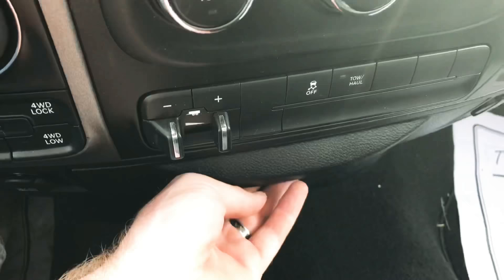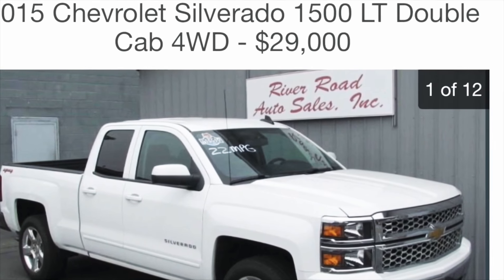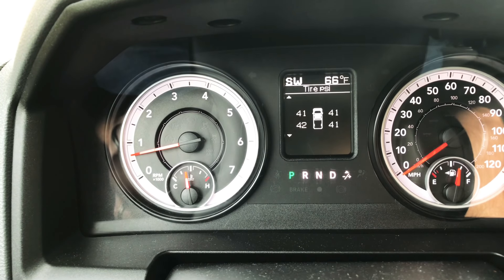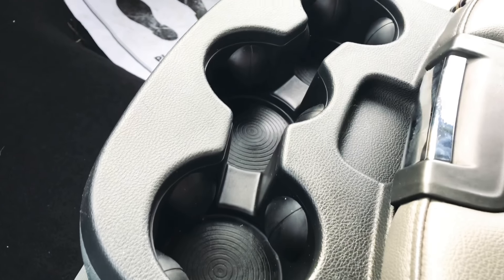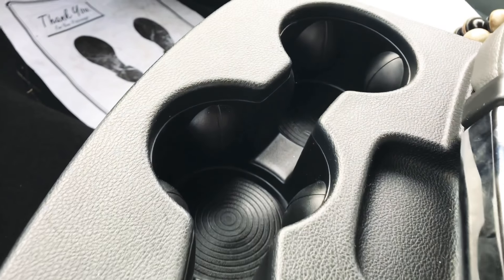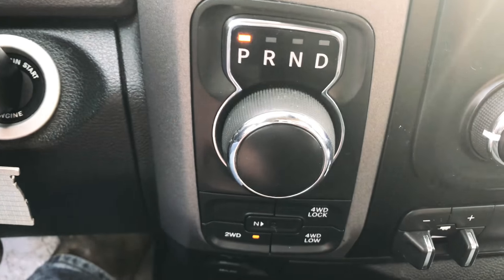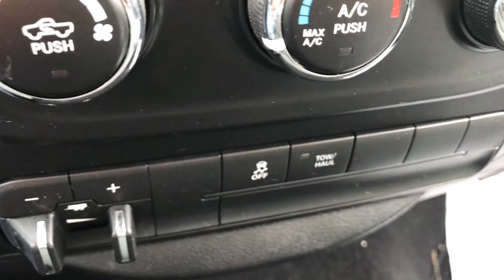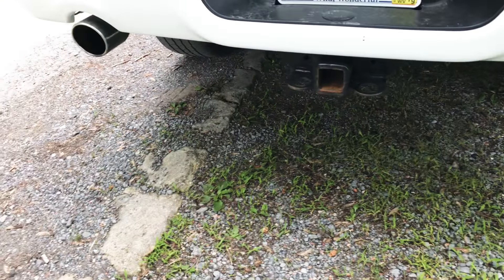6 Things I Love About My Ram 1500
2015 RAM 1500 Tradesman/Express
Pickup truck

Towing capacity: 4,410 to 4,970 lbs
MPG: Up to 20 city / 28 highway
Horsepower: 240 to 395 hp
5.7 hemi